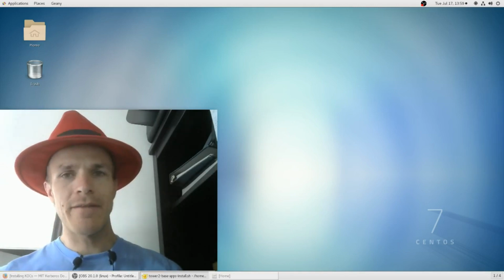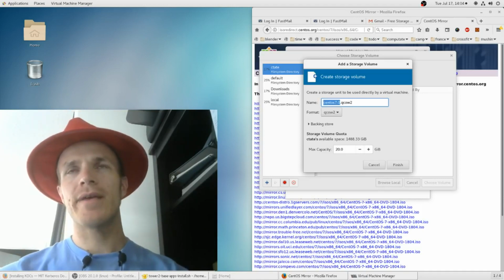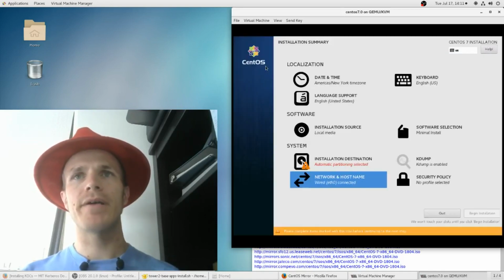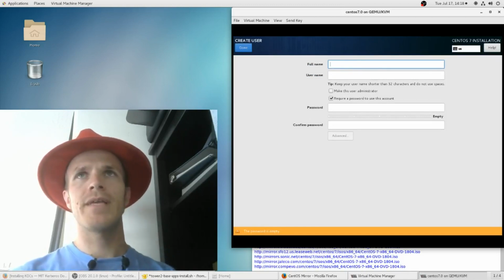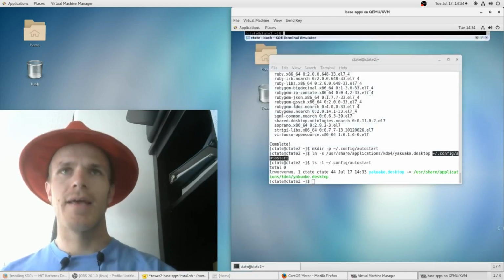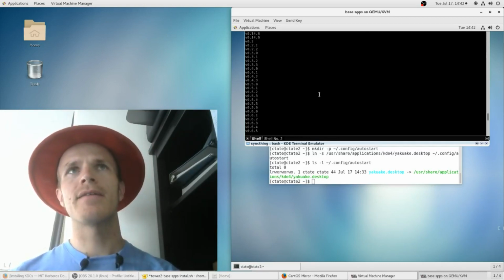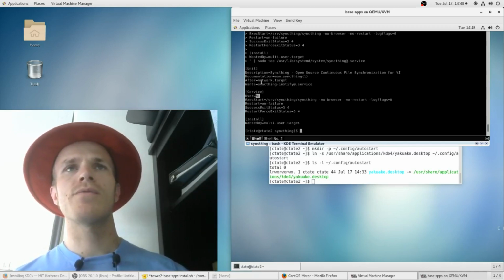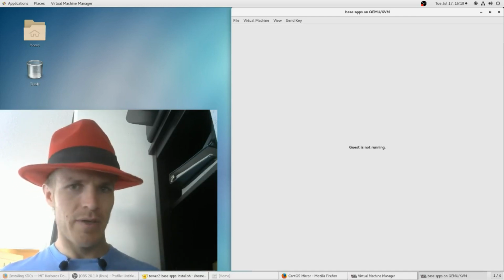Hey Tate: Create a libvirt virtual machine consistent base image for virtual machines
Hello, my name is Christopher Tate and I want to show you how to create a base virtual machine image on your shiny new Libvirt hypervisor. In my last video, I explained how to install Libvirt with proper bridge networking for virtual machines on your home router network. This is with the goal to have your OpenShift routes available on the network for all your computers to access, thanks to a virtual machine running a DNS Identity Management server.